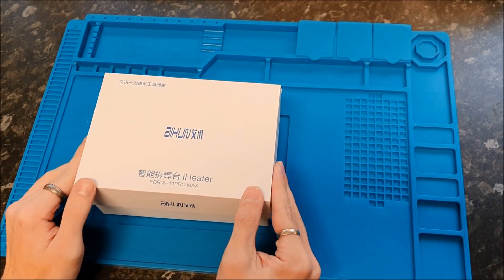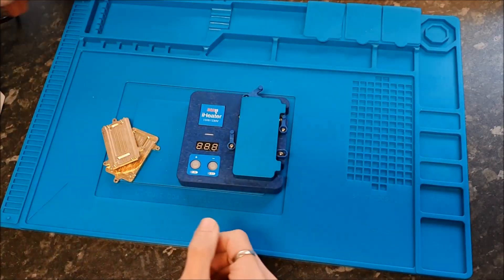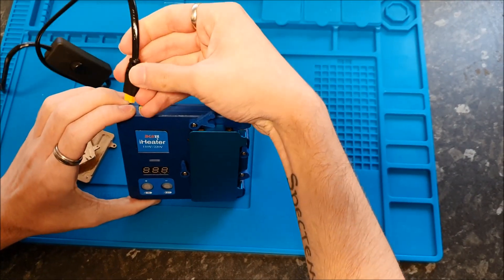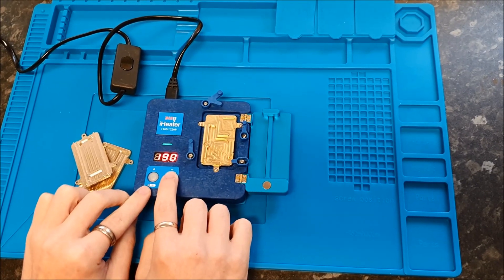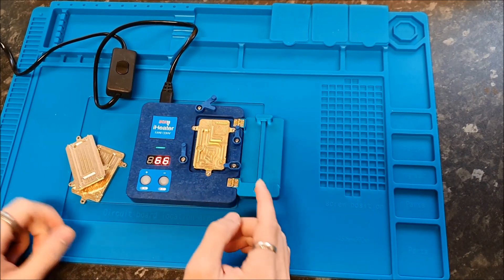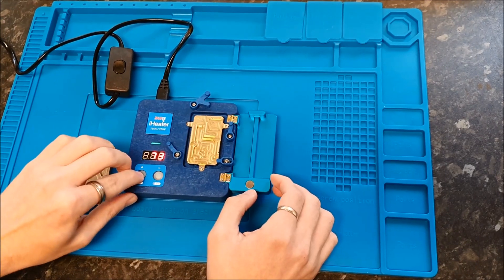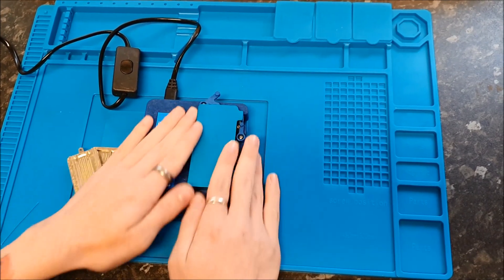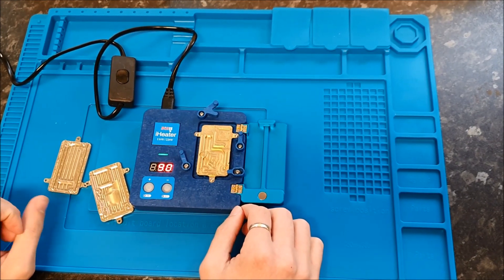Logic Board Separation Desoldering Tool For iPhone X To iPhone 11 Pro Max Unboxing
This is a standalone intelligent temperature control desoldering station. This tool is used for logic board separation, so then you can remove the RF board with ease from the main board of the supported iPhone models. This will be useful for repairing the iPhone and more importantly recovering data. Supports iPhone X, Xs, Xs Max, 11, 11 Pro, 11 Pro Max.